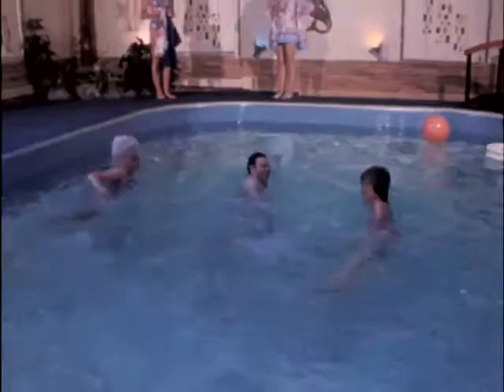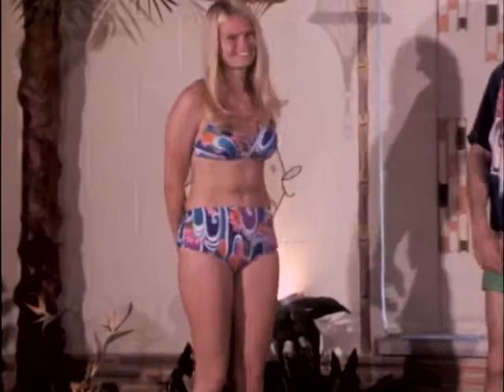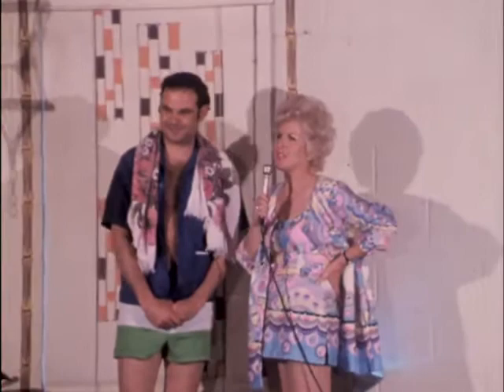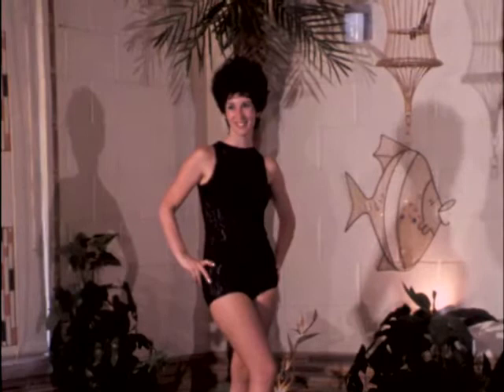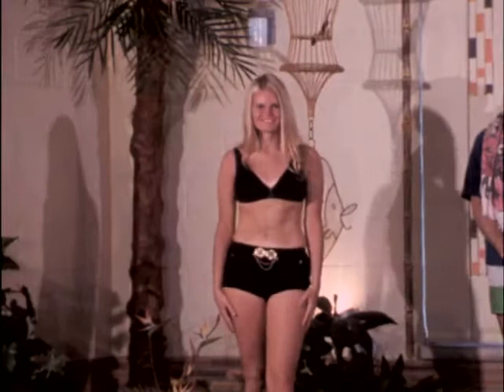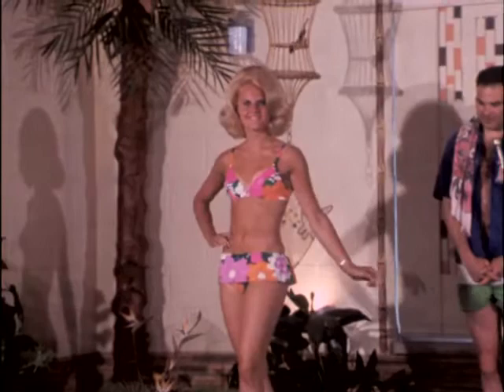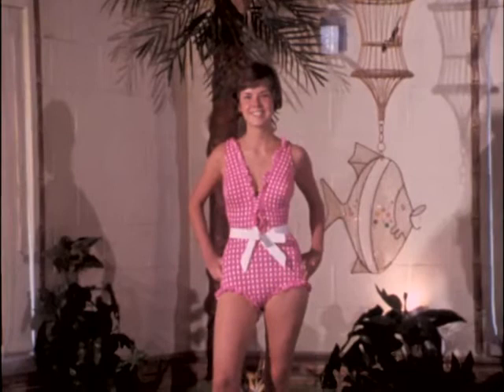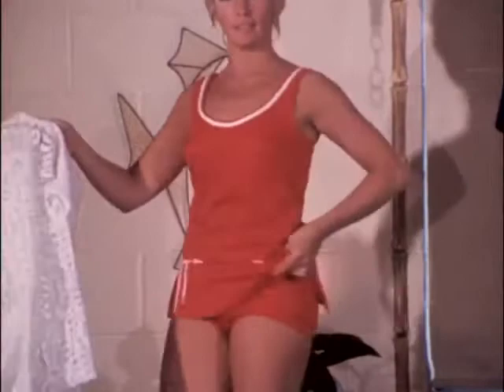Bette Rogge interviews Jerry Goldstein by a swimming pool about swimsuit and beachwear styles.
Bette Rogge, '44, '77, interviews Jerry Goldstein by a swimming pool about swimsuit and beachwear styles. The interview includes several women modeling new swimsuits and cover-ups.

Bette Rogge Morse graduated from the University of Dayton in 1944. She received her masters degree from UD in 1977. She served on the University's Board of Trustees from 1975 to 1981. For her service to the community and university, Bette was awarded an honorary degree of Doctor of Humane Letters in 1999.

Copyright is owned by Cox Media Group Ohio and WHIO-TV. Please contact the University Archives and Special Collections at the University of Dayton to inquire about permission to use this video.